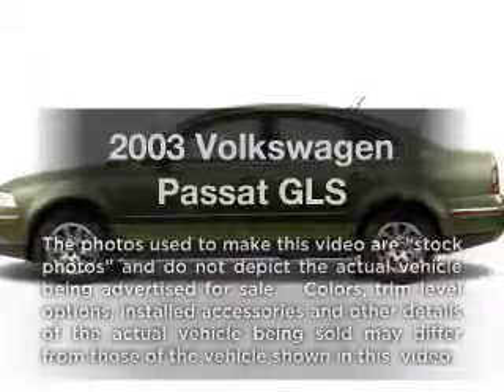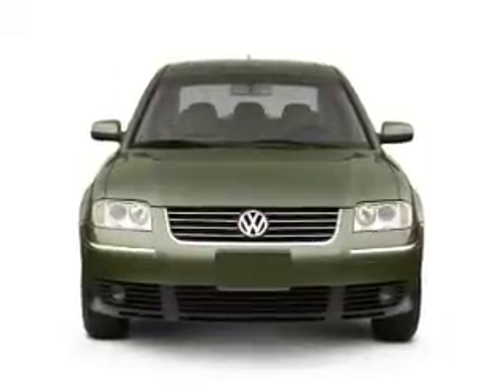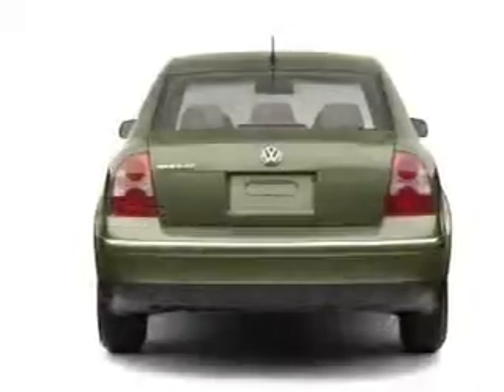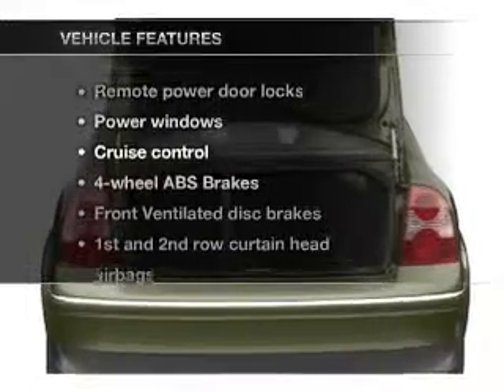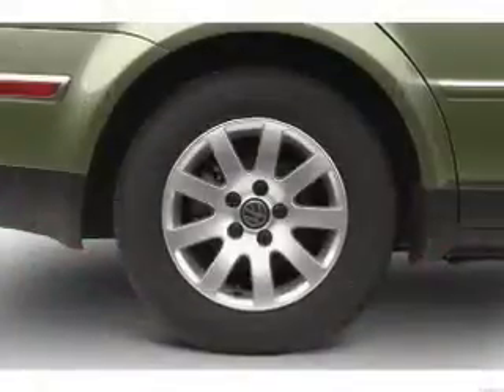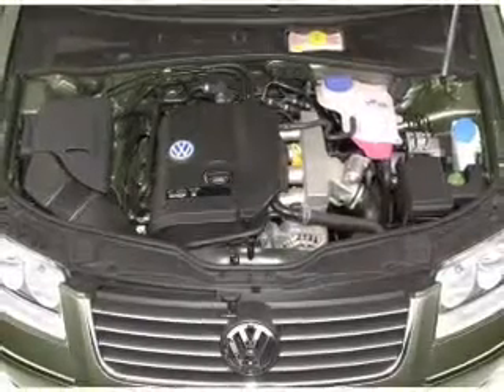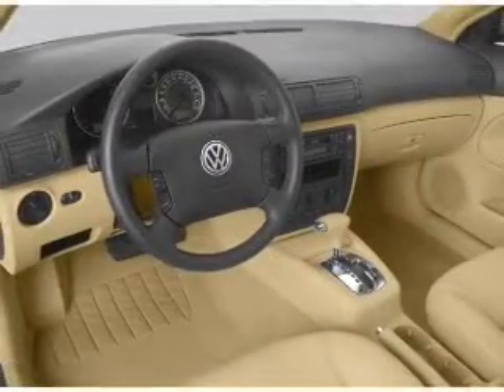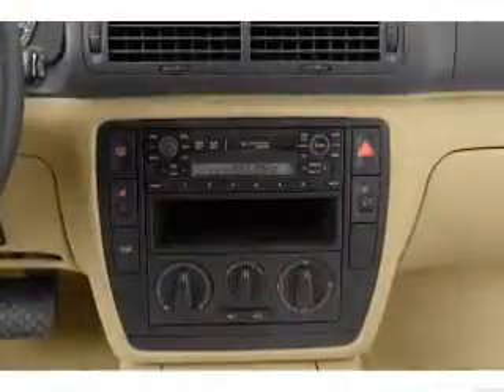2003 Volkswagen Passat - Tucson AZ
Year: 2003
Make: Volkswagen
Model: Passat
Trim: GLS
Engine: 1.8 liter inline 4 cylinder 20 valve
Transmission:
Color: Mojave Beige
Mileage: 86326
Address:
6001 E Speedway Blvd